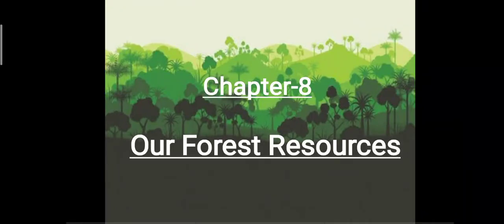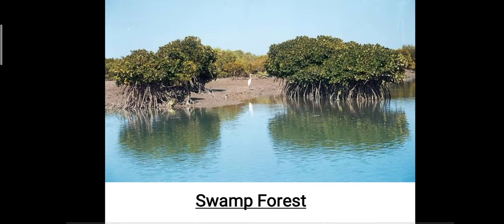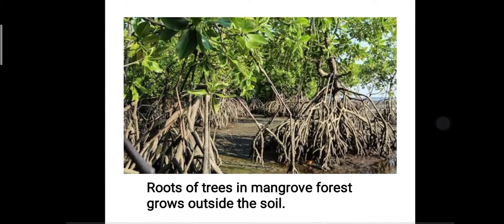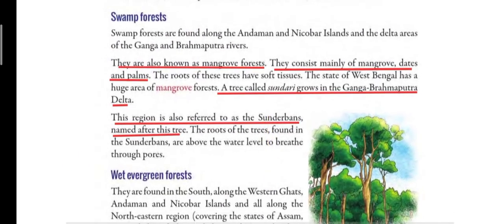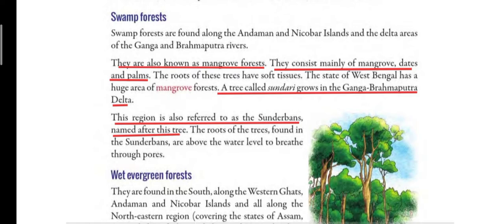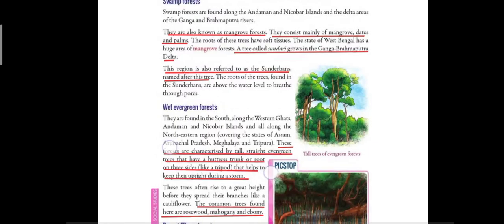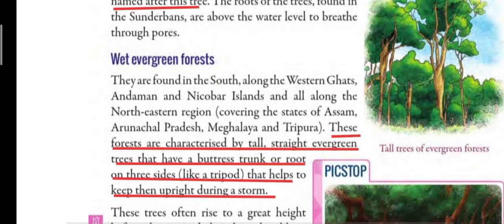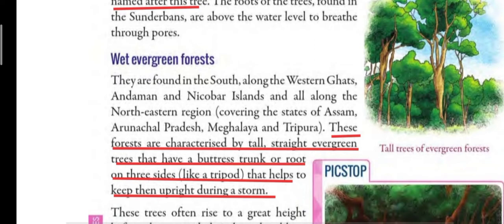Social Studies class-4 lesson-8